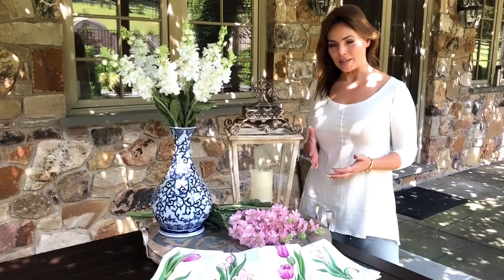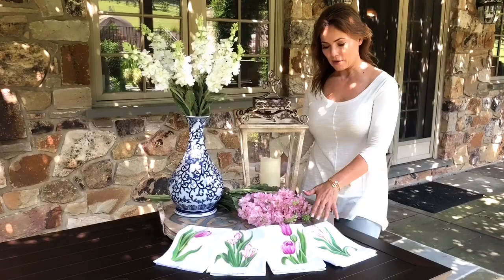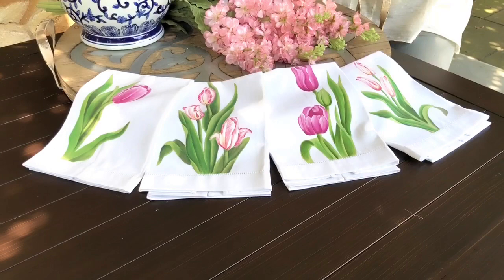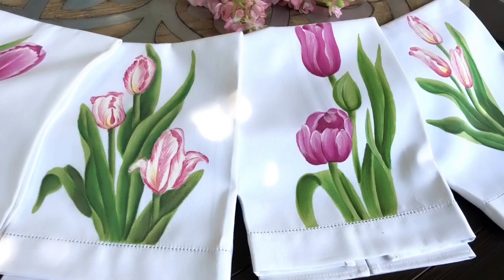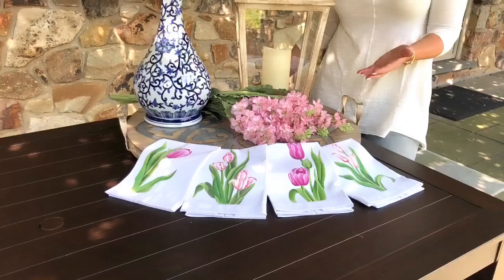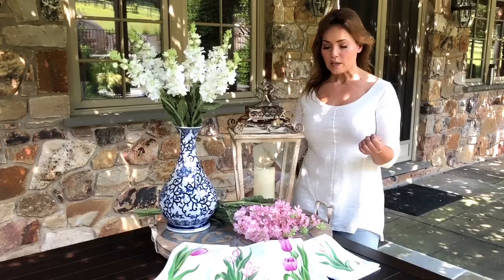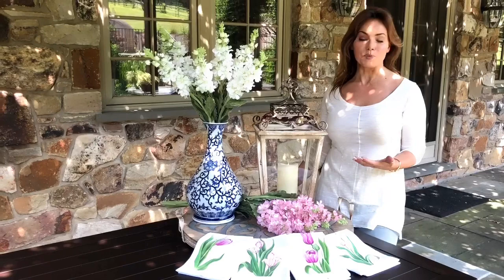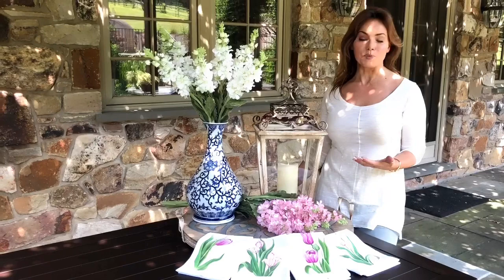Pink Tulip Hand Painted Cotton Guest Towels